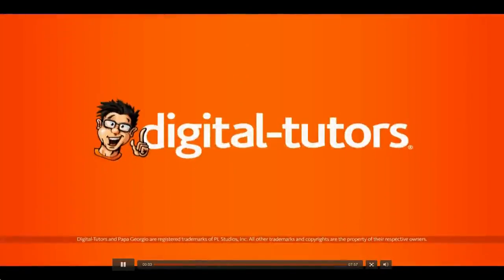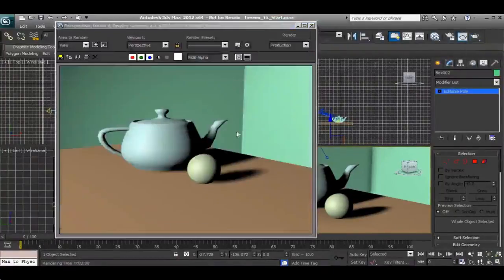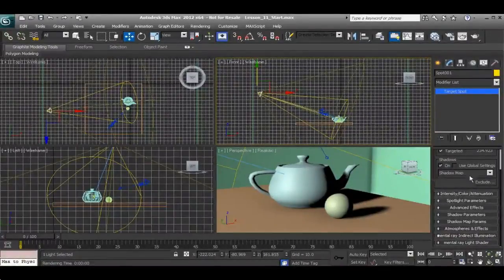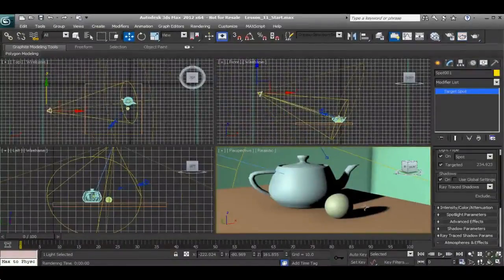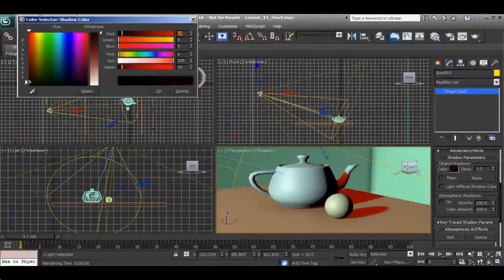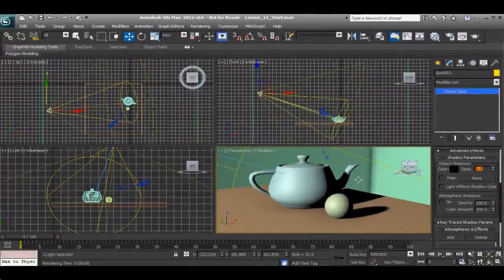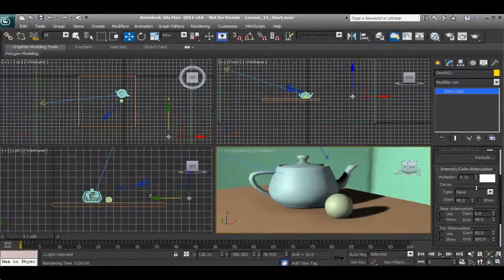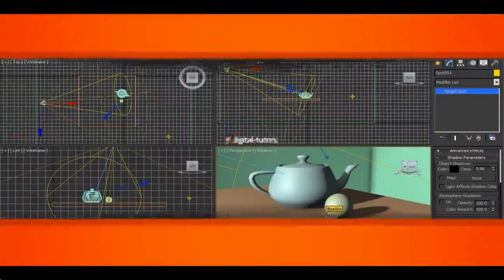12 Understanding shadows